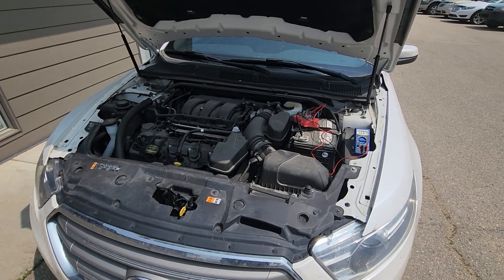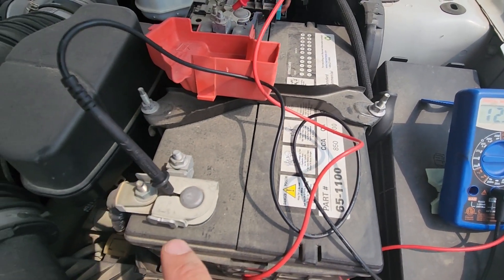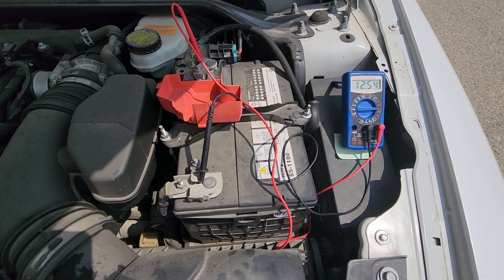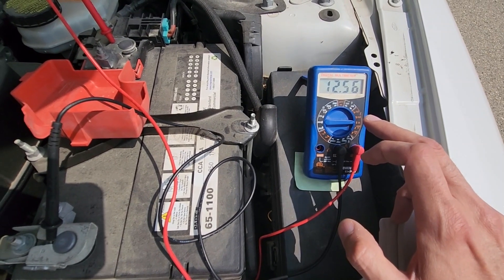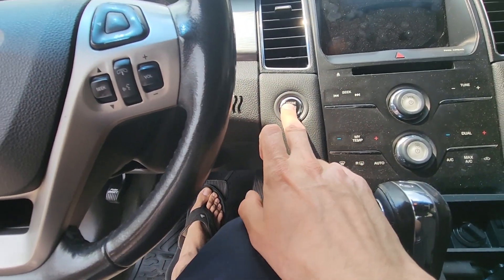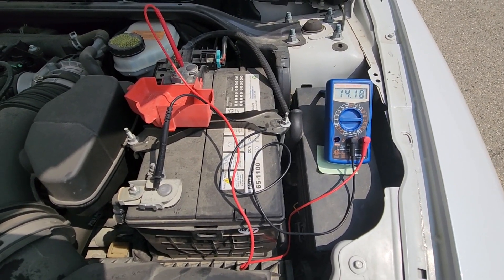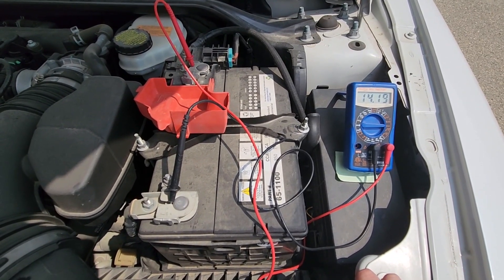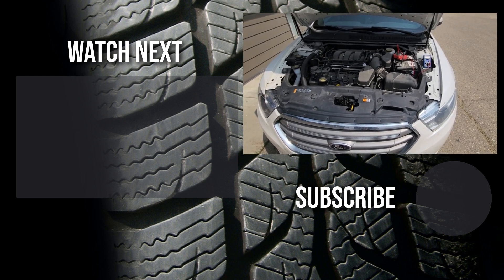HOW TO TEST VEHICLE ALTERNATOR WITH A MULTIMETER (Easy to do by yourself)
Problems with a car battery? Are you suspecting the car alternator failed? There is an easy way to test the car alternator using a simple multimeter device and anybody can do it.

Normal battery voltage when vehicle is resting is between 12.2 V - 12.6 V. Anything under 12.2 V and the vehicle will most likely not start.

While the vehicle is running alternator charges the battery constantly and the battery voltage should be anywhere between 13.8 V - 14.7 V. If it is under 13.8 alternator is not doing its job and slowly vehicle will loose power and eventually shut off. If it is over 14.7 V it is overcharging which can cause lots of electrical problems on the vehicle.

To test the alternator set the multimeter to 20 V, connect black probe to negative battery terminal and red probe to positive battery terminal.
Start the vehicle and look at the reading.

Based on the reading you will know if alternator failed.